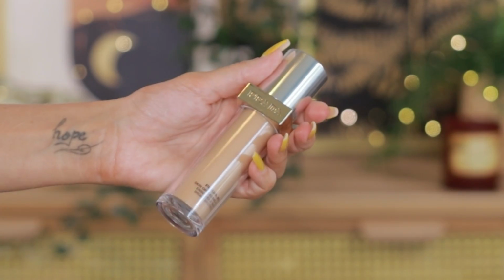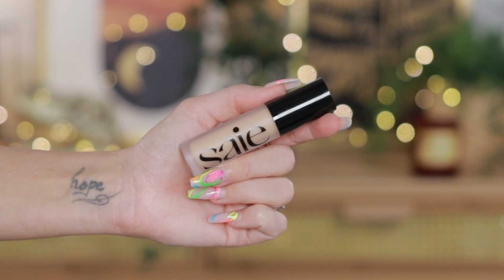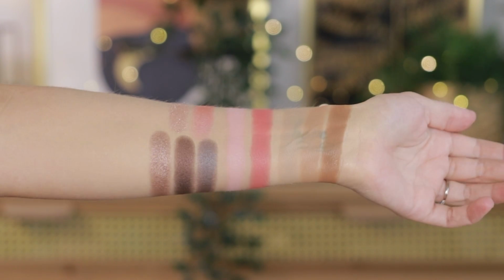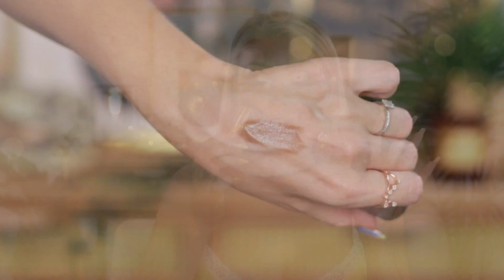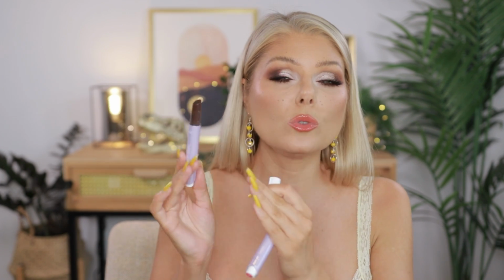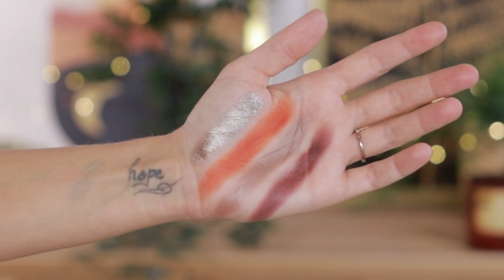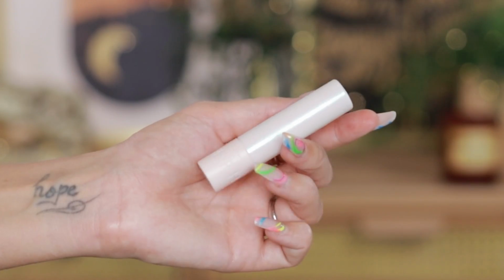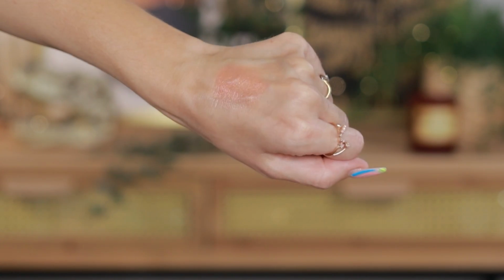BEST & WORST Sephora Releases 2024 | STAY AWAY FROM THESE!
♡Lunar Beauty
♡Ace Beauté
♡Nomad Cosmetics
♡OPV Beauty